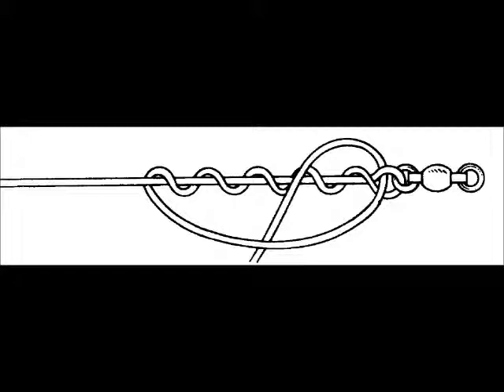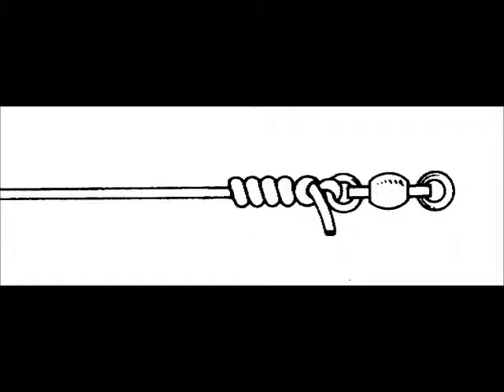Improved Clinch Knot (Fishing 101)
This video depicts images and explains how to tie an Improved Clinch Knot. The Improved Clinch knot is an old standby for many fisherman.

This video is part of my Fishing 101 series